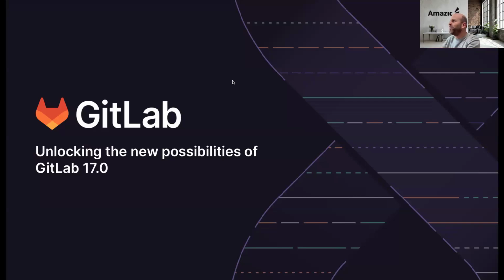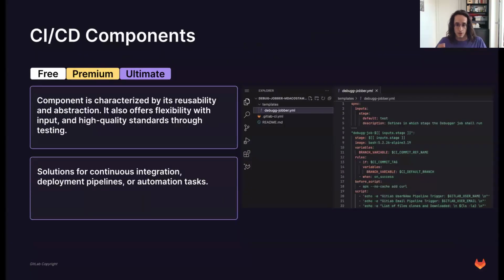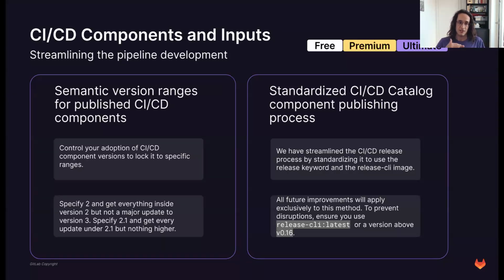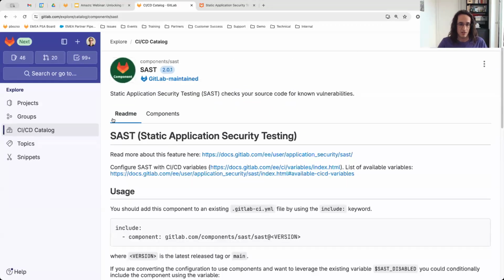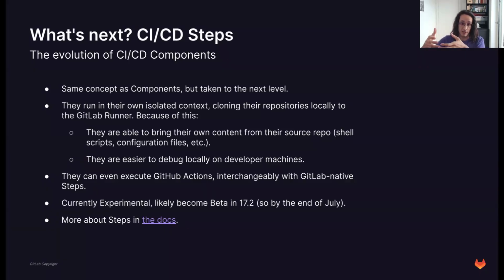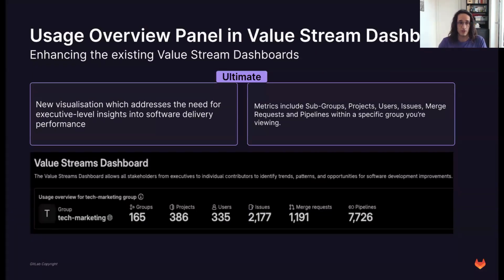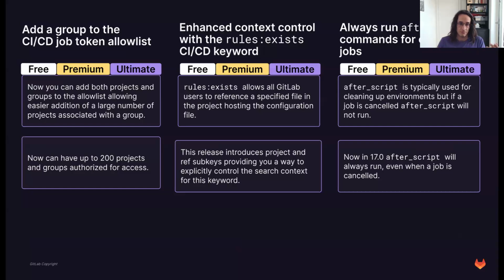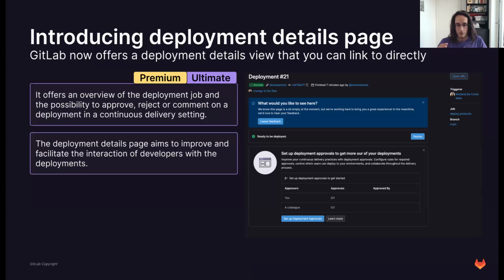Amazic webinar with GitLab - Unlocking the new possibilities of GitLab 17.0